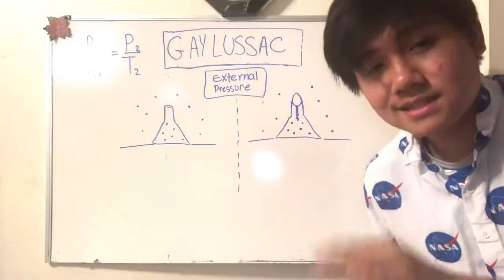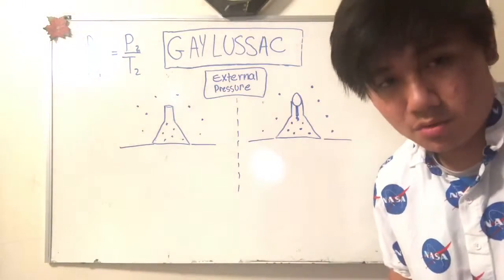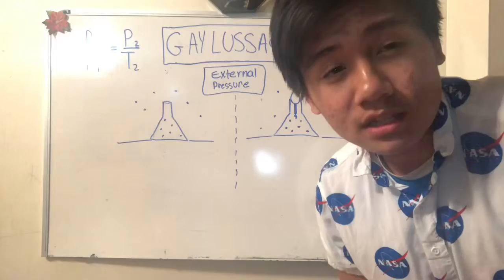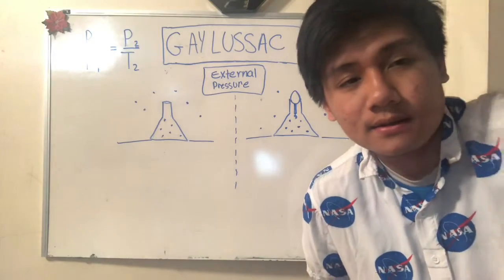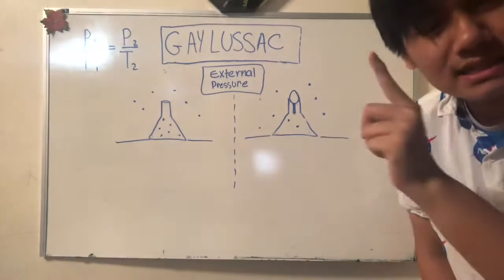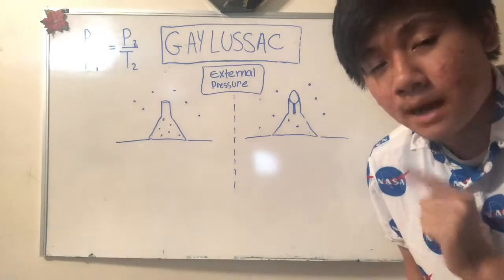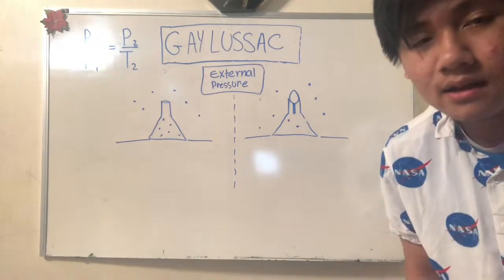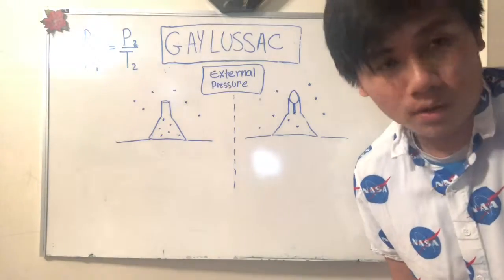Gay Lussac - Chemistry project